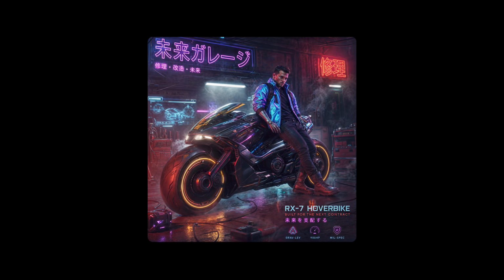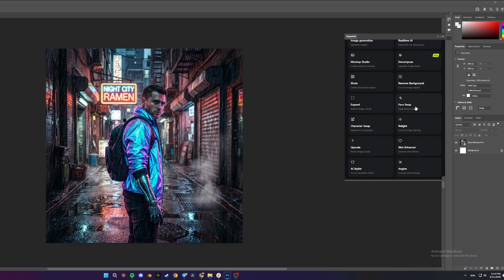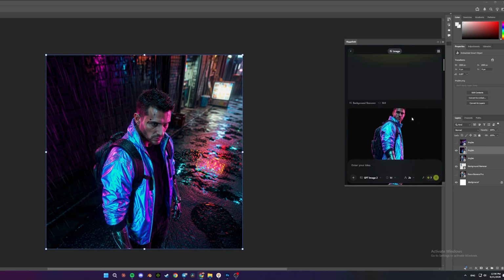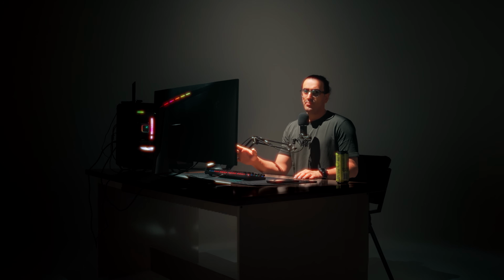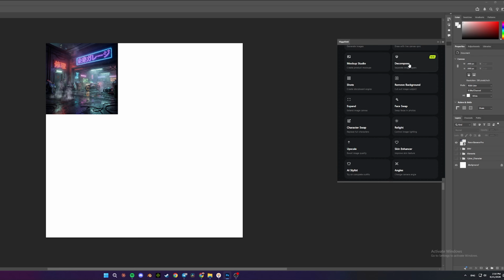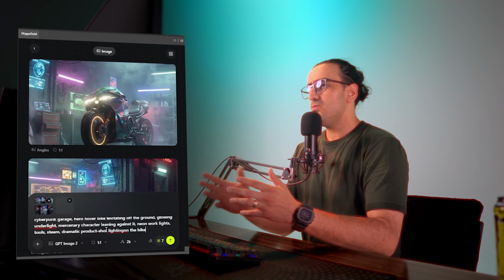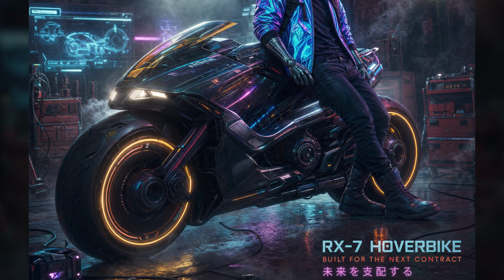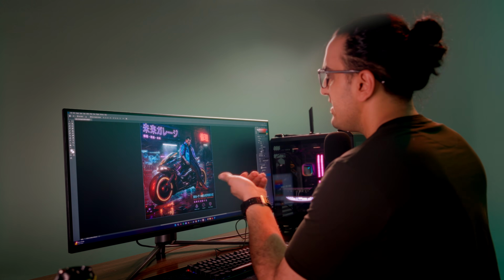You DON"T Have To Be A Photoshop Master Anymore! | Photoshop & Higgsfield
← Install Higgsfield for Photoshop (free to start)

I'm not a Photoshop guy. But I just built a full cyberpunk concept — character sheet, asset library, environment, product poster, shot breakdown, and relighting — without leaving Photoshop once. No browser tabs. No exporting. No switching tools.
This is the Higgsfield Photoshop Plugin, and it's the reason I stopped designing manually.
Type a prompt. Generate. Relight. Swap characters. Build entire worlds — right on your canvas.

What I built in this video:

🧍 Character sheet with multiple angles
🔫 Asset library — weapons, props, environmental objects
🏙️ Environment sheet with 21:9 cinematic expand
🎨 Product poster using character + environment as references
🎬 Shot breakdown from a single image
💡 Full relighting with color and direction control
🔄 Character Swap challenge — can you figure it out?

Higgsfield Photoshop Plugin brings AI image generation, Angles, Shots, Relight, Remove Background, and more directly into Adobe Photoshop. This is AI for Photoshop done right — no tab switching, no upload friction, just results on your canvas.
Whether you're into AI image generation, Photoshop AI tools, or just want a faster creative workflow — this is worth 6 minutes of your time.

for background music